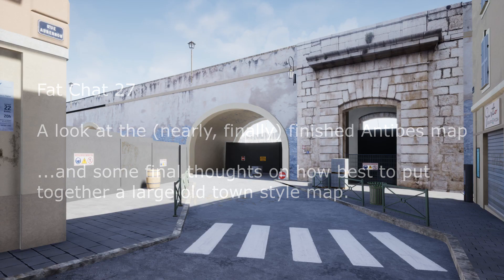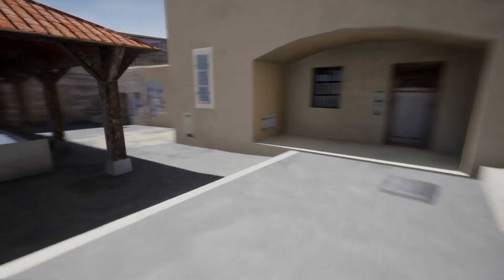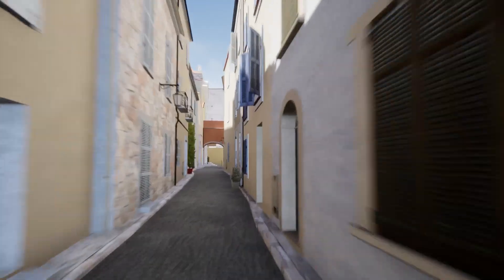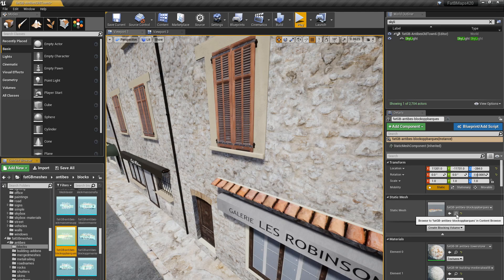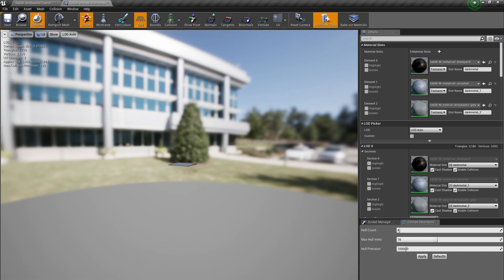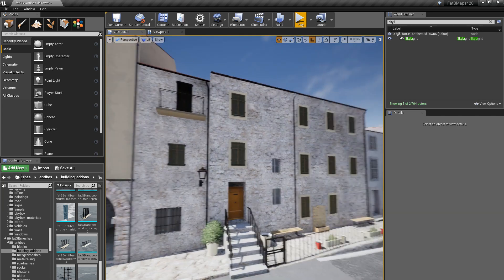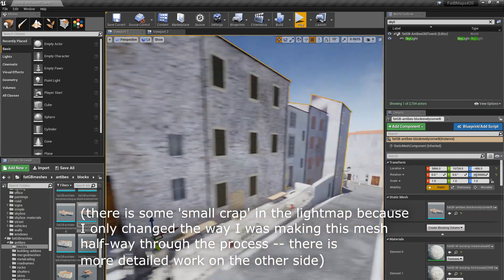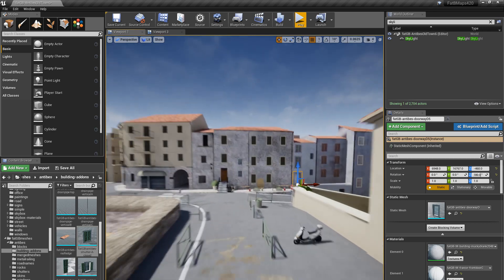Part 27: a look at the (nearly, finally) finished Antibes map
I start with a guided tour of virtual Antibes (with copious apologies to the real place and people for the considerable liberties taken), and take a look at how I ended up making the level, based on my experience slogging away at it for over a year.

I briefly look at ways to optimise the map and how I would set out building a large, complex old town style map in UE4 if I was to start all over again (please God, no).